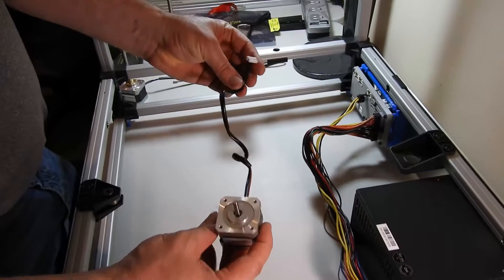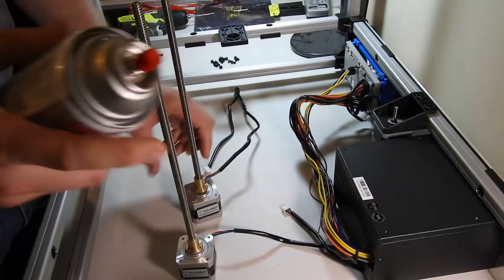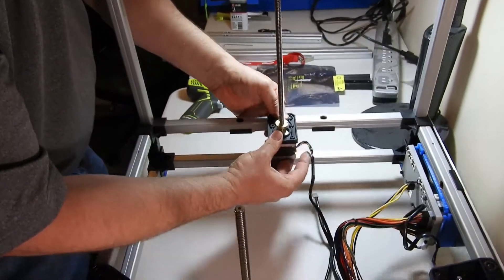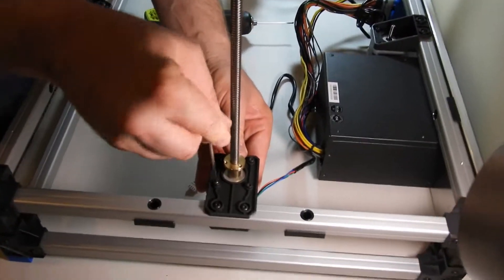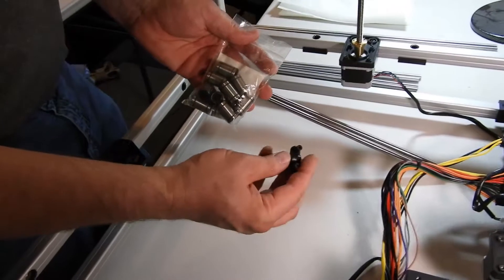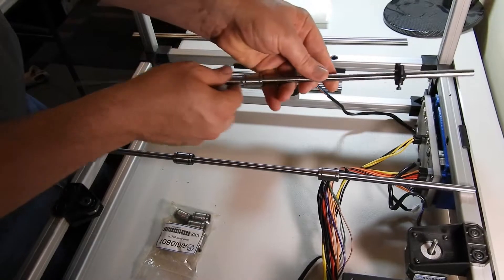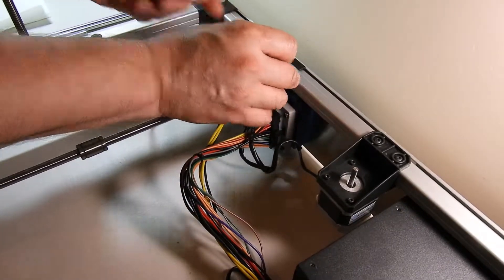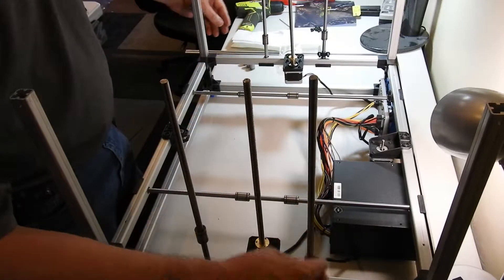Building the RB3 - Part 4 Assembling the Y and Z Motors and Rods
This is the fourth video in a series on how to build your ReliaBuild3d printer. The example printer is a BIG 12 x 16 x 10 build area, but the same installation applies to the REGULAR 10 x 10 x 10 size printer as well.

For more information or to purchase a printer kit see ReliaBuild3d.com

Please share if you found the video valuable!